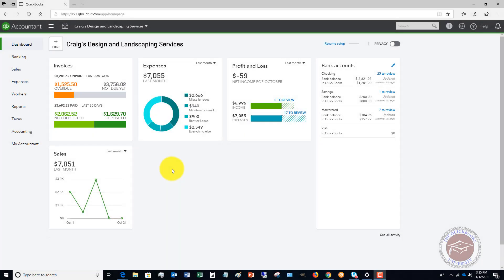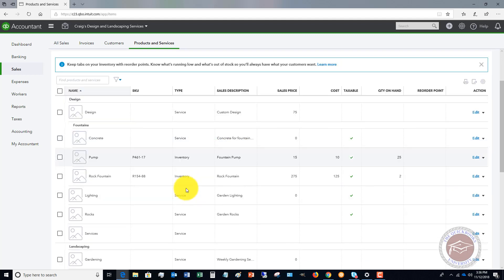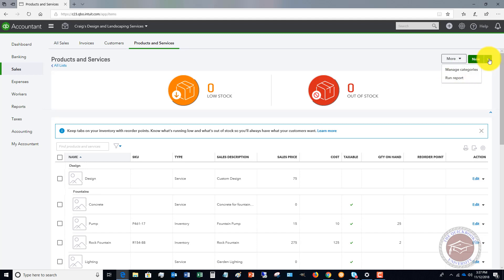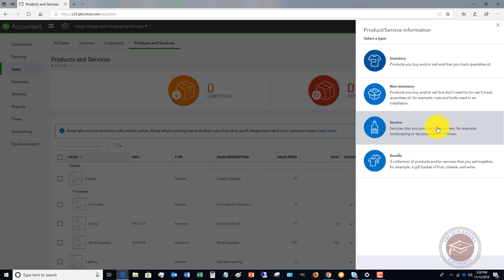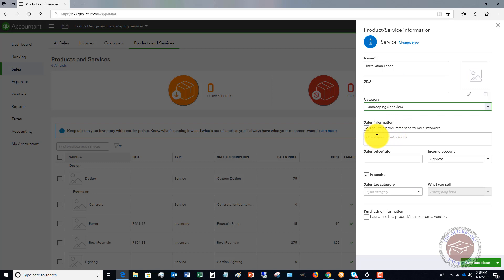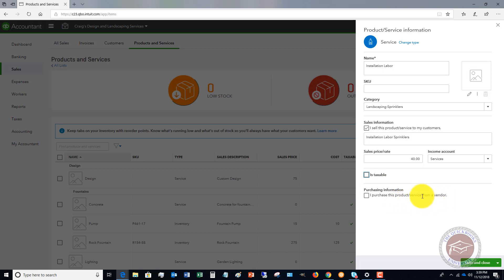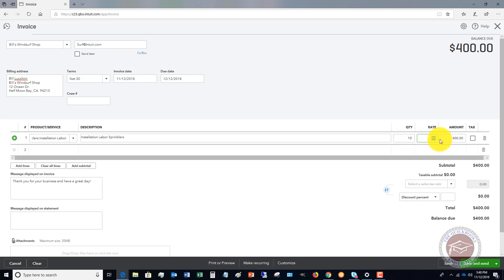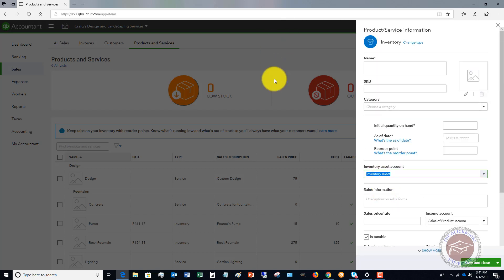Quickbooks Online Products and Services List - What Is It and How to Set-Up Products and Services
- This Quickbooks Online Products and Services List training tutorial walks you through what the products and services list is, why it's needed, and how to set-up various products and services.

Lists form the foundation for a lot of information in Quickbooks, and this list is especially important as you run your business or keep the books for someone.

where as a Member of the Quickbooks University you receive not only world-class training, but also personal support to answer your questions.